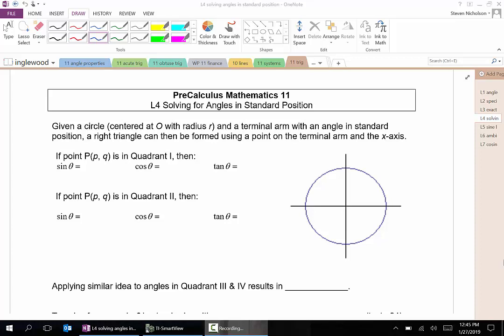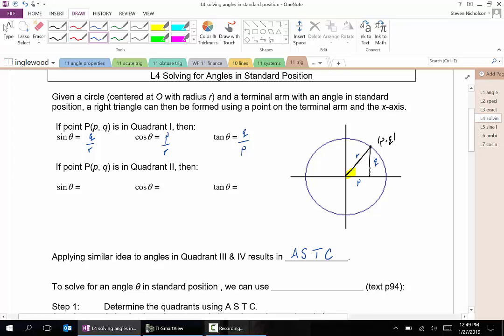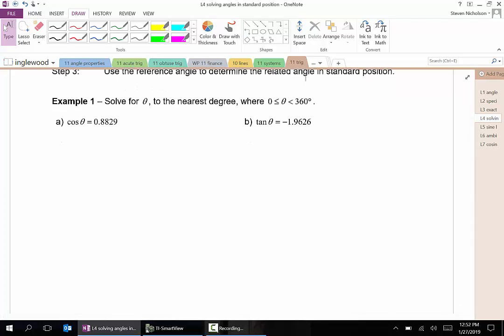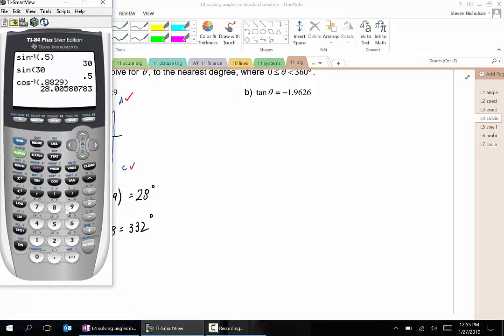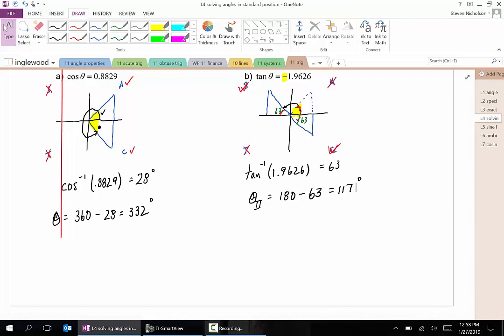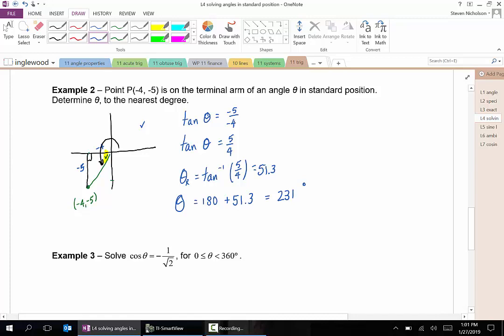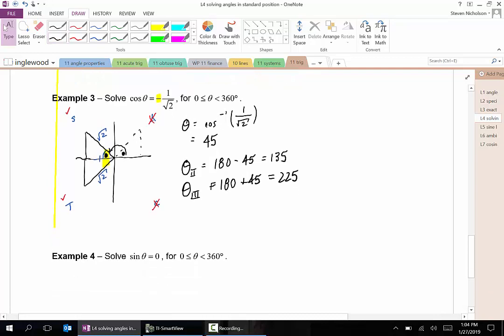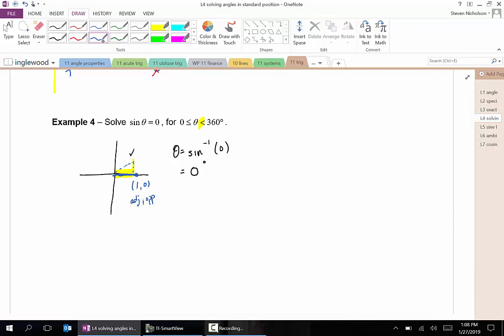L4 solving angles in standard position